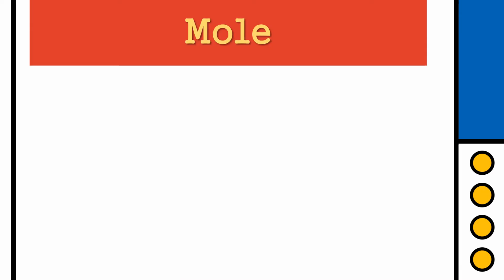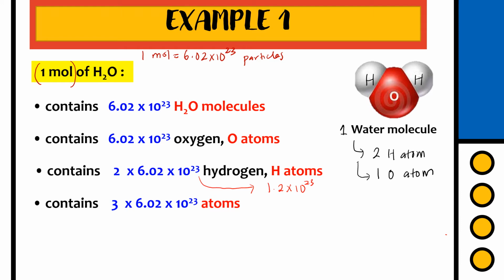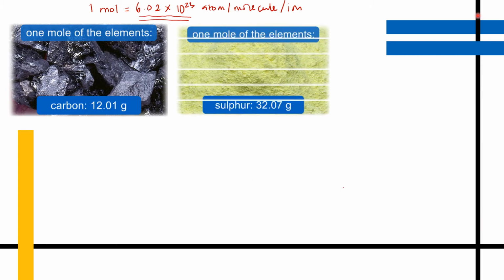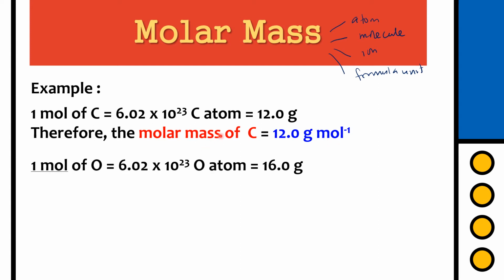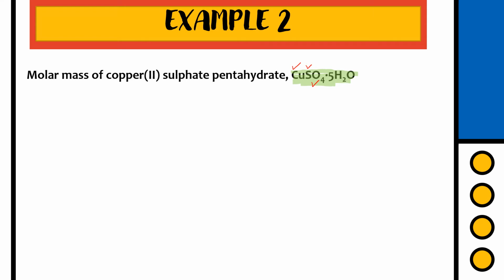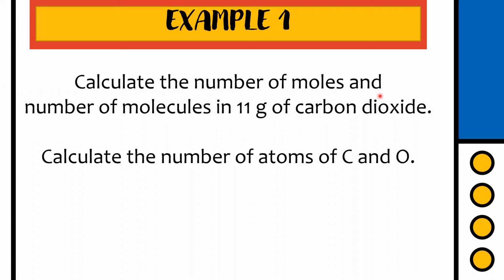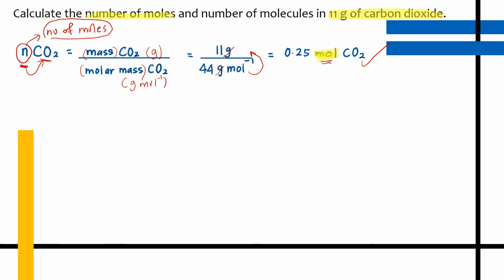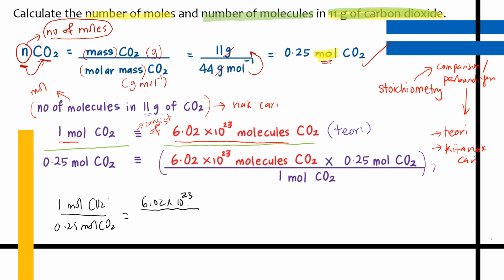SK015 : CHAPTER 1 MATTER - 1.2 Mole Concept (Part A) (Revision)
This video is a revision on mole concept.